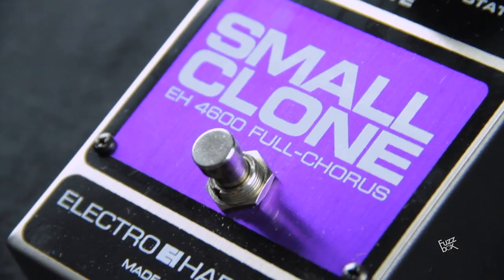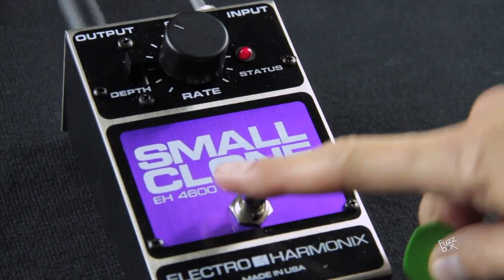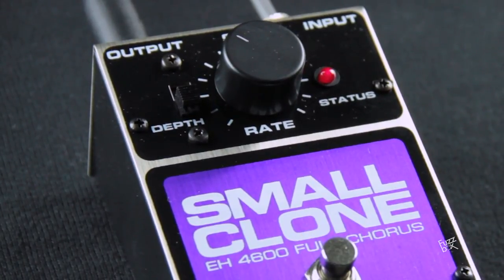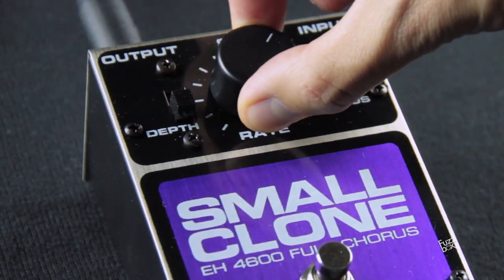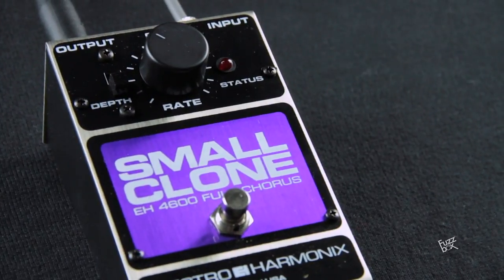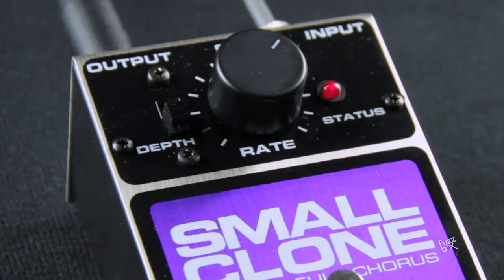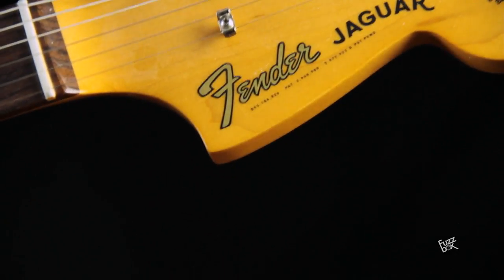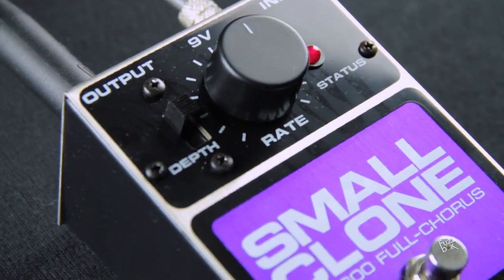Fuzzbox Gear - Small Clone EHX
FuzzBox Gear II
¿Lo quieres pero no lo encuentras en ninguna parte? Nosotros te lo traemos.

El FuzzMaster de FuzzBox realizando una demostración en español del EHX Small Clone